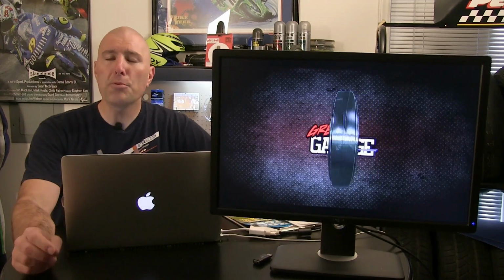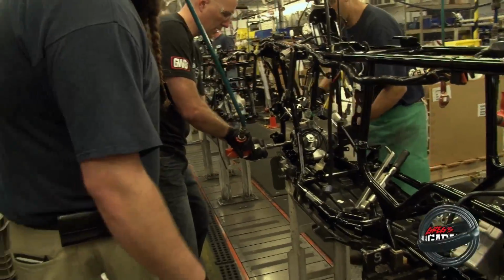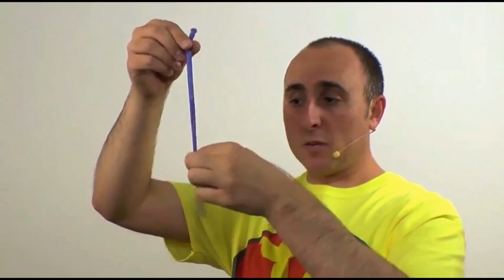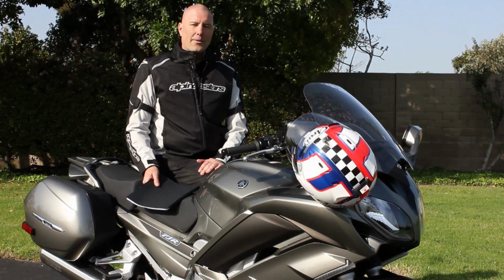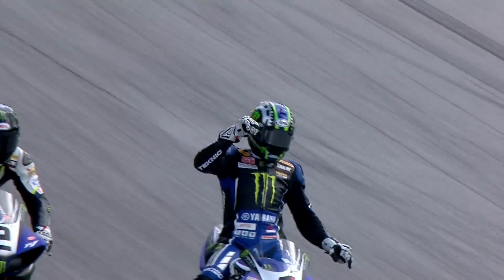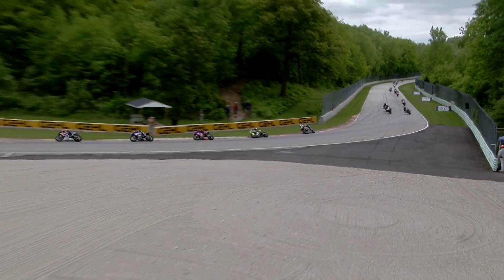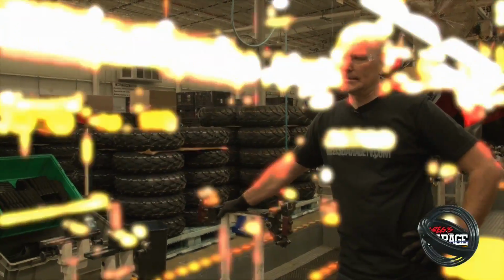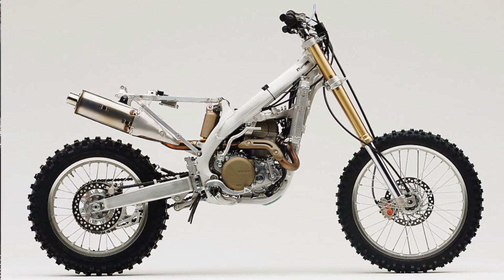Greg's Garage - Episode #8 - "Making an ATV!"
Episode #8 - "Making an ATV!" - Greg heads off to Rome, GA and Suzuki Manufacturing of America Corp, or SMAC to manufacturer a few ATV's. We ride the, new for 2013 FJR1300A, bring you highlights of Round 2 of the AMA Pro Racing Superbike championship with exclusive interviews with race winners. All of that, plus News, World Wide Video and Motorcycle Slang!

All links to information in the show

ABOUT: Greg's Garage is a web based, general powersports lifestyle show. The focus is on motorcycling, but, over time, there will be something for every powersports enthusiast.

VIEWING: The show resides on gregsgaragetv.com, The shows are broken into the individual segments for easier viewing. You can watch all the segments as one show on gregsgaragetv.com.